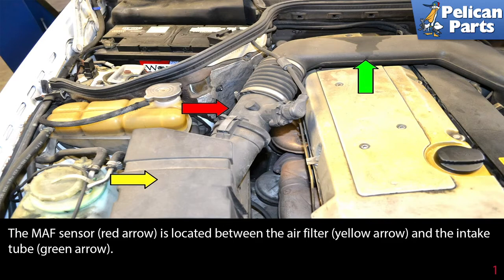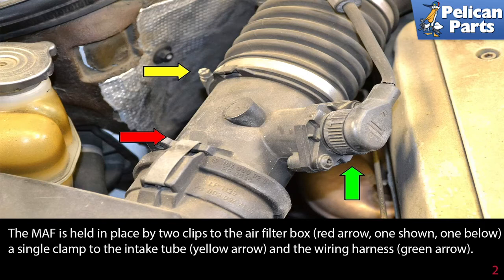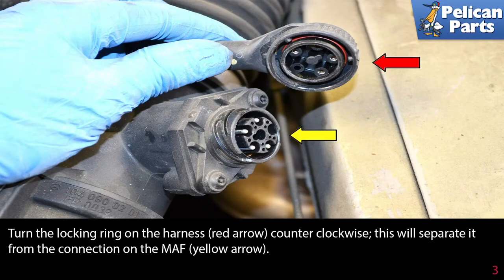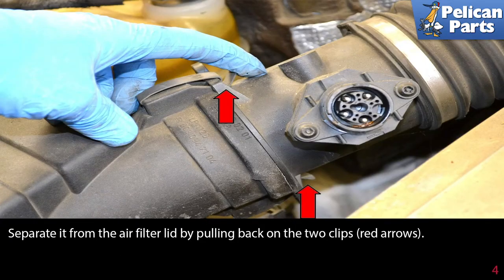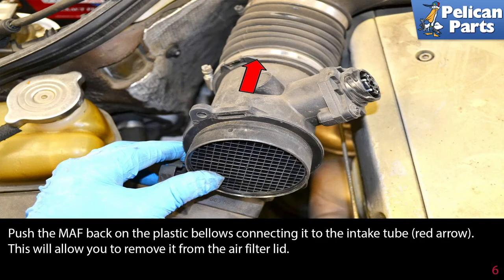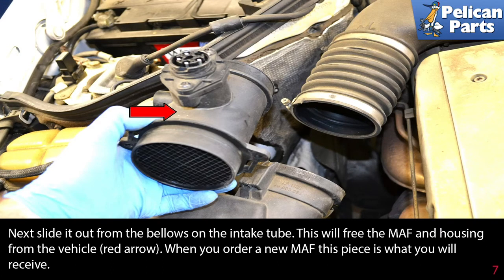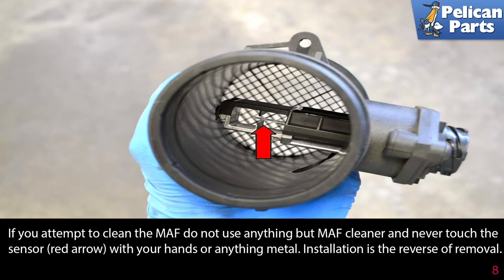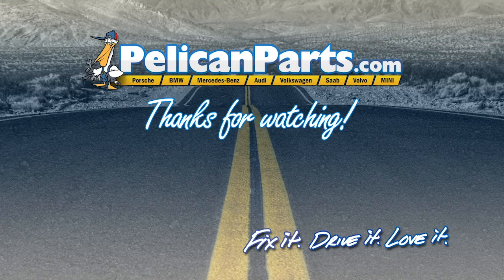Mercedes-Benz W124 E-Class MAF Sensor Replacement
The mass air flow sensor (MAF) is used to measure the amount and temperature of air that is entering the engine at any one time. The mass air flow sensor senses the total amount of air passing the sensor and allows the fuel injection system to adjust the fuel mixture to compensate for cold weather and/or high altitude conditions. The MAF also incorporates an internal intake air temperature sensor which measures the temperature of the intake air.

The first indicator that you might have a problem with the MAF is the presence of a check engine light (CEL) on your dashboard. The check engine lamp can be caused by a wide variety of problems with the engine. You need to read the codes from the computer to get a starting clue as to what the problem is. However, the engine will not be operating at peak efficiency, and you will most likely experience a loss in power and a decrease in gas mileage as a result. It's best to get the problem taken care of relatively quickly, as running the engine in this condition can potentially cause damage to other components like the catalytic converters.

Vacuum leaks and other air leaks in the system can cause MAF sensor errors. If you have a crack or leak in your air intake downstream of the sensor, then the MAF will be sensing less air than the engine is actually receiving. You should carefully inspect all of your hoses, clamps and intake tubes for air leaks prior to replacing the sensor.

Remember to clear the codes once you have installed a new sensor.

Hot Tip: Do not use oiled air filters
Performance Gain: Better mileage
Complementary Modification: Replace air filter